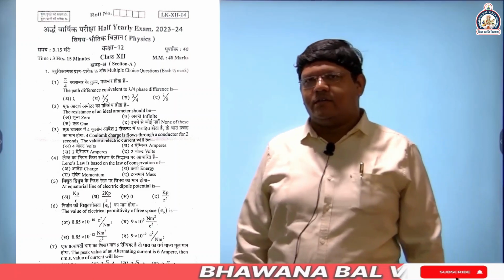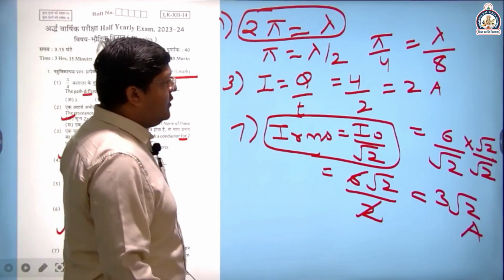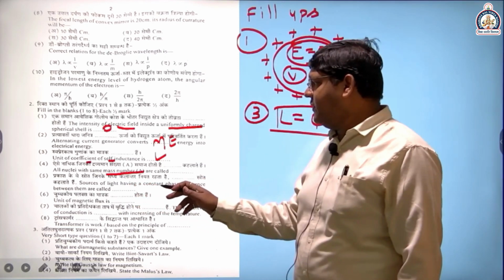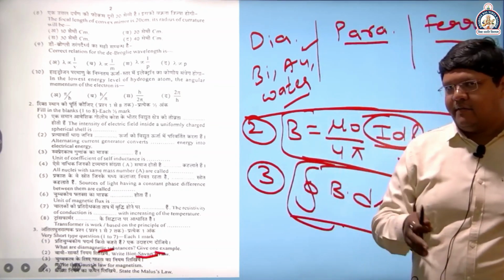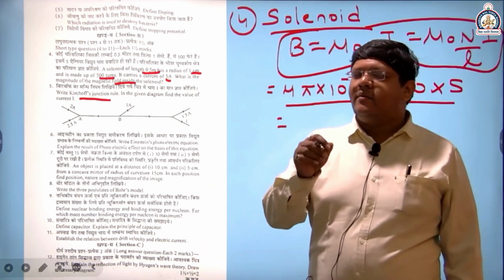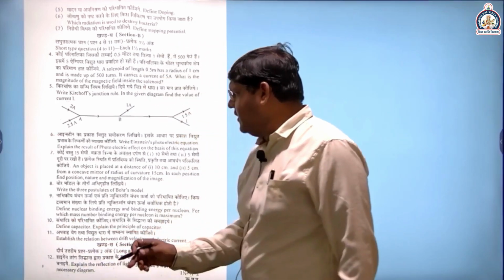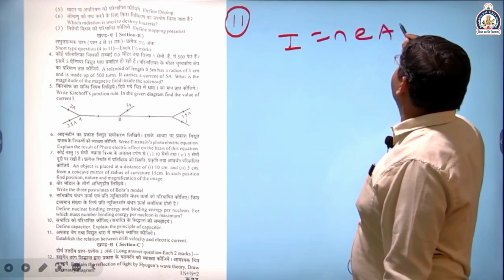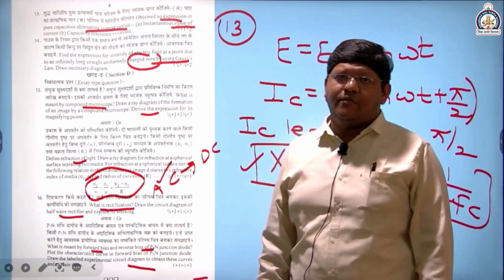CLASS 12TH PHYSICS || HALF YEARLY PAPER - 2023-24 || SOLUTION || BY VIKAS SIR